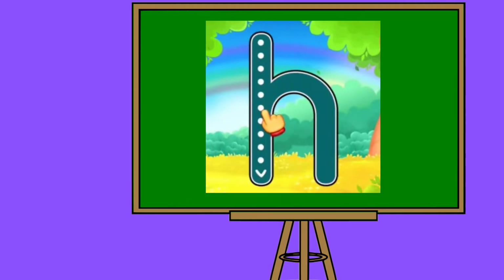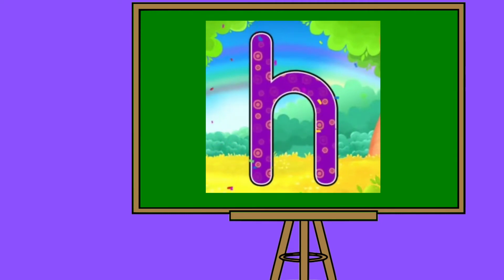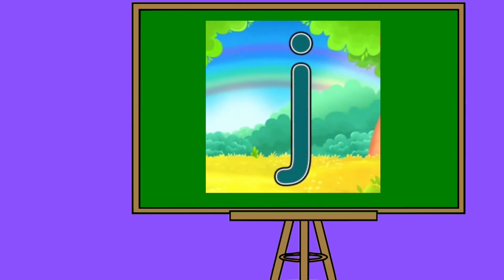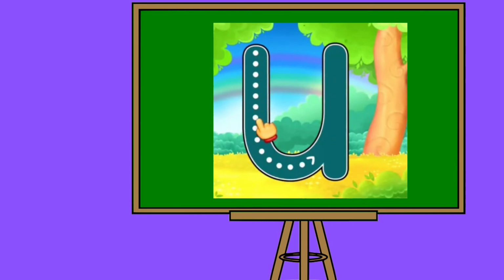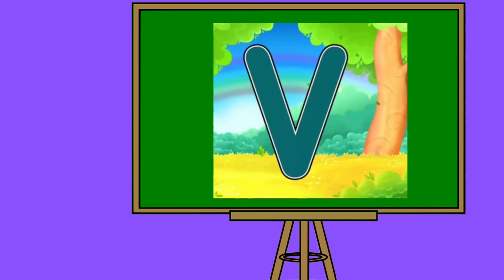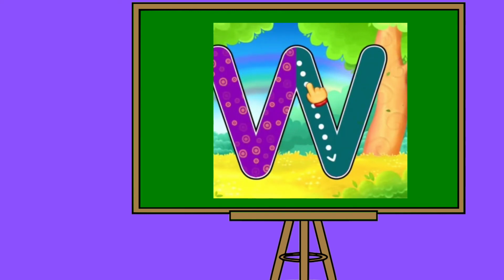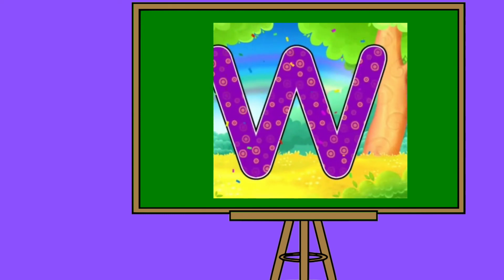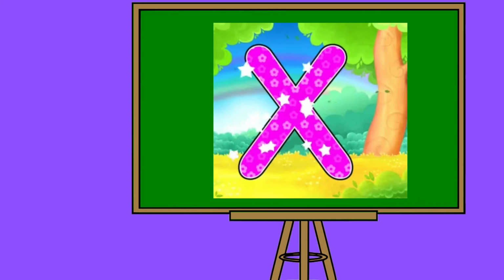How to write small letters of English alphabet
English Small Letter Writing | Letter a | Writing small alphabet for children | Learning Booster
Kids Writing Small Alphabets By practicing it | How to write Small Alphabet letter
Small letter abc writing/How to write small alphabet letters/Alphabet/abcd writing
Small letter abc writing / How to write small alphabet letters / alphabet/abcd writing / abcd
Writing small letters of english alphabet
Small letter writing